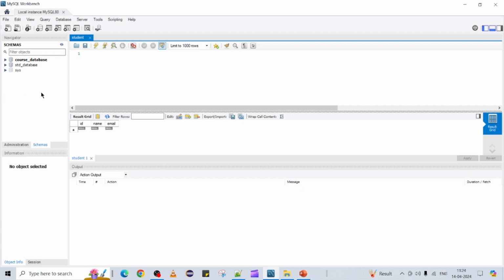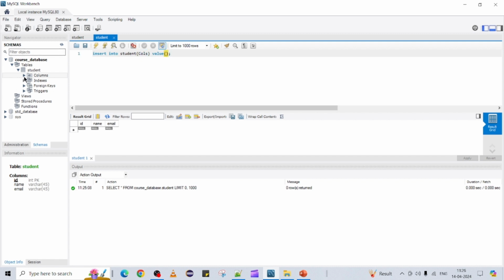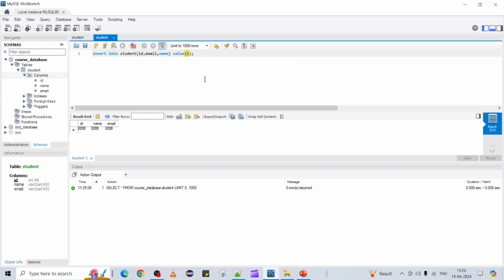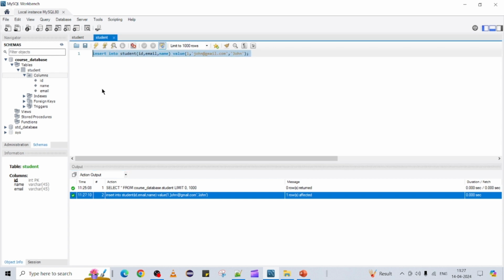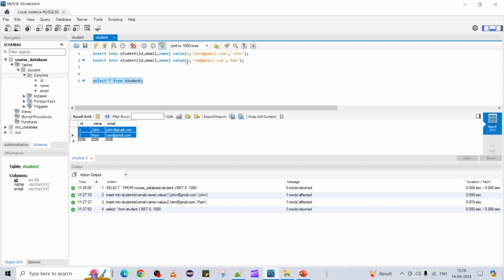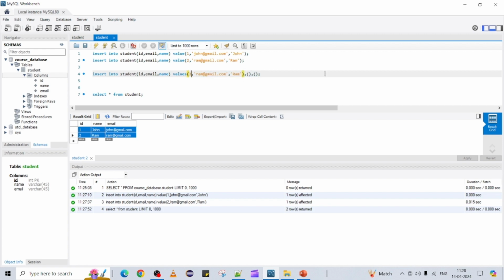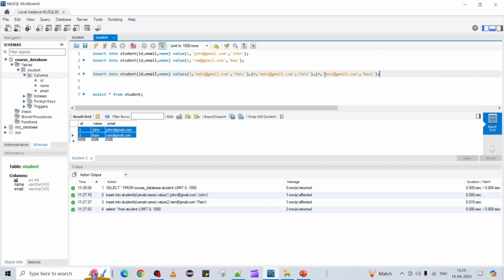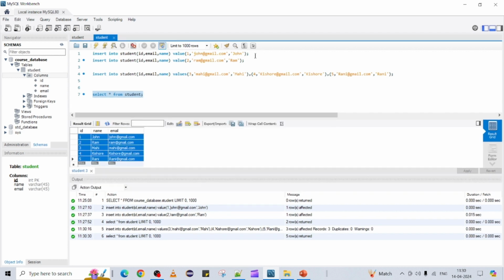3.How to insert records in a table with MySQL using insert query| Zest Prime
In this tutorial, we will learn how to create a table in MySQL using MySQL workbench and insert the value into a table using the insert statement.

It is possible to write the INSERT INTO statement in two ways:

1. Specify both the column names and the values to be inserted:

INSERT INTO table_name (column1, column2, column3, ...)
VALUES (value1, value2, value3, ...);

2. If you are adding values for all the columns of the table, you do not need to specify the column names in the SQL query. However, make sure the order of the values is in the same order as the columns in the table. Here, the INSERT INTO syntax would be as follows:

Insert Data Only in Specified Columns

It is also possible to only insert data in specific columns.